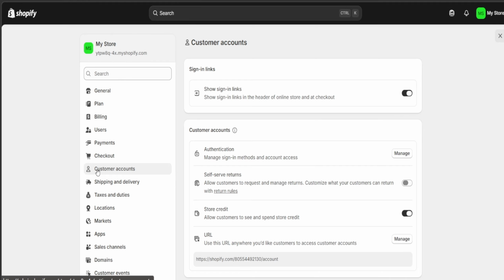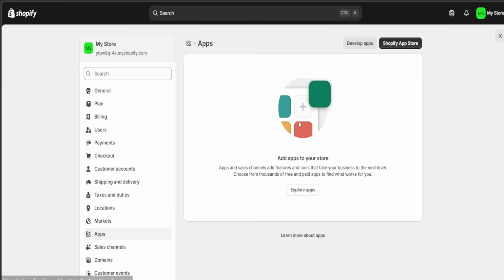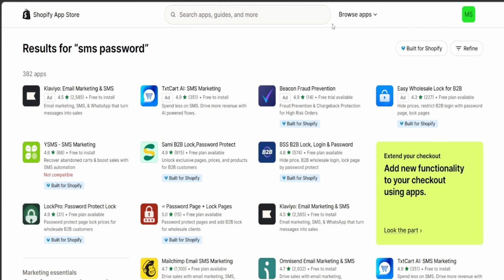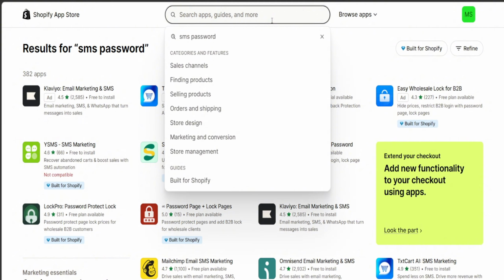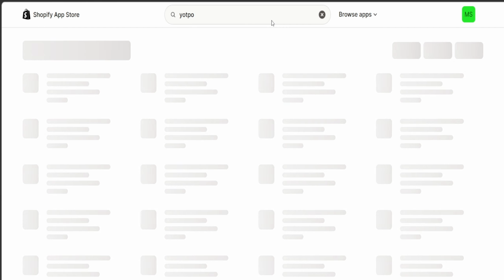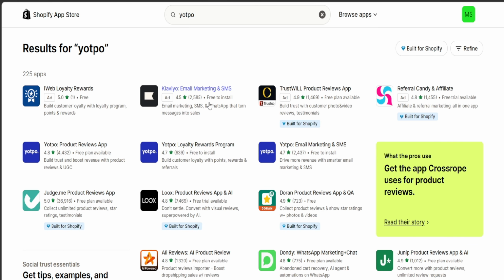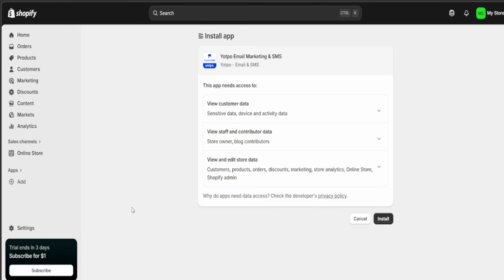How To Add SMS On Password Page Shopify | Step-By-Step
In this video I show you How To Add SMS On Password Page Shopify | Step-By-Step.